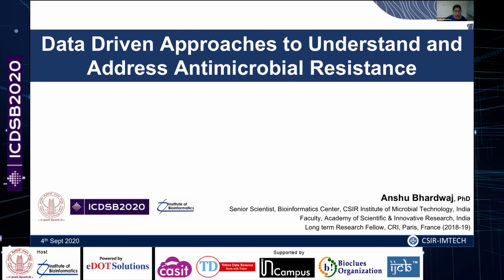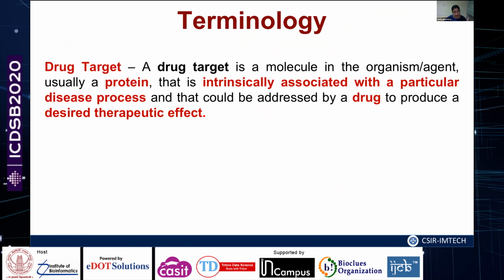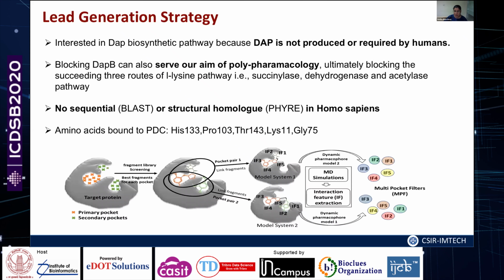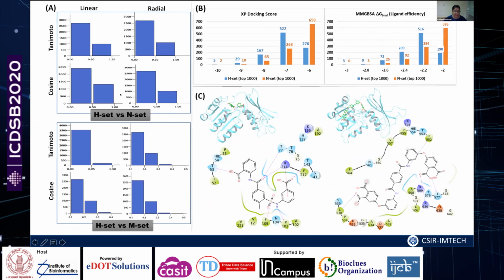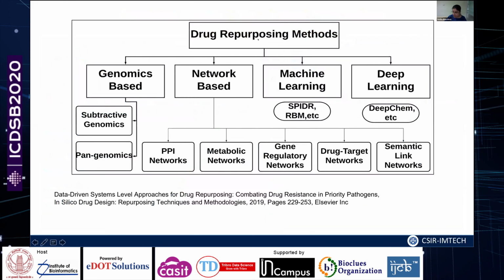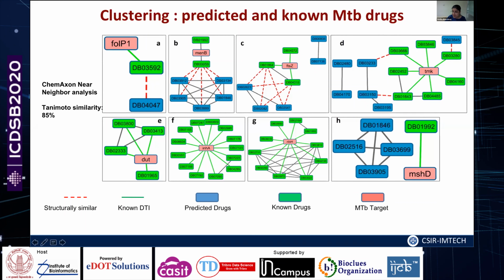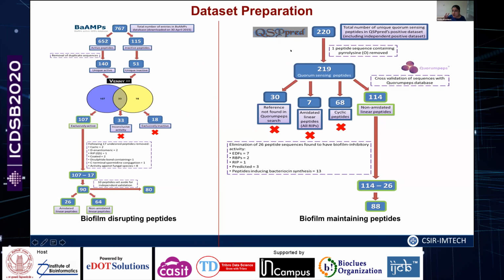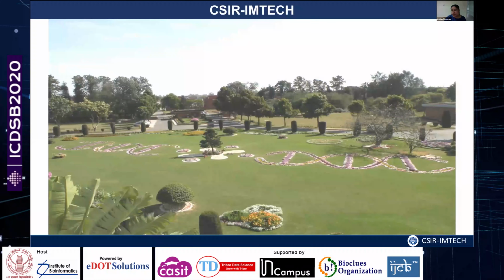anshu bardwaj day2